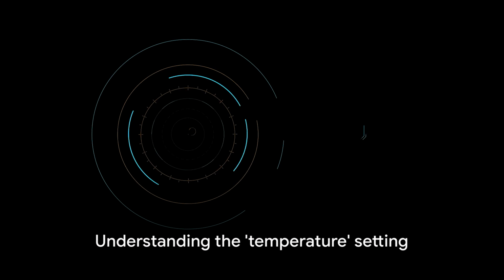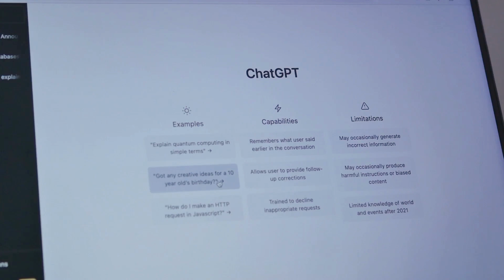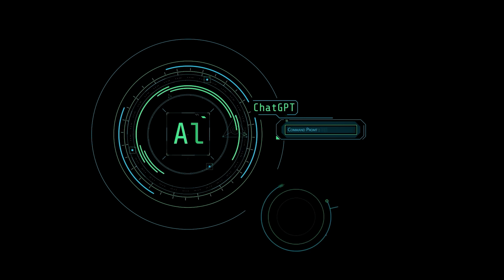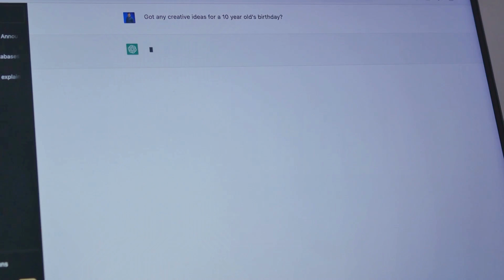How to Use ChapGPT 4 Turbo Strategies for Effectively Content Writing, Social Media, & Research. Ai